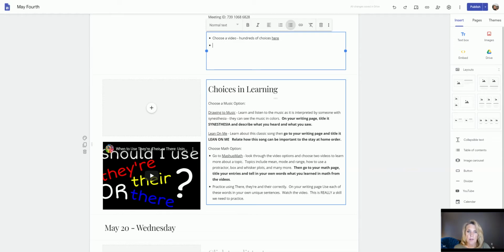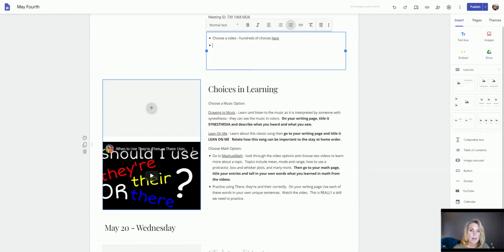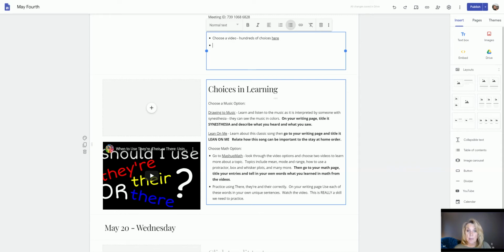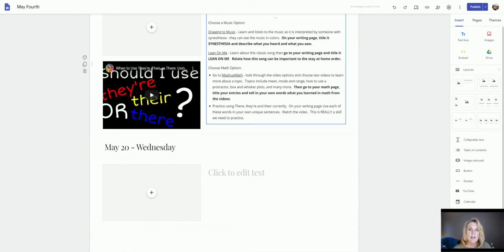May Fourth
May 19